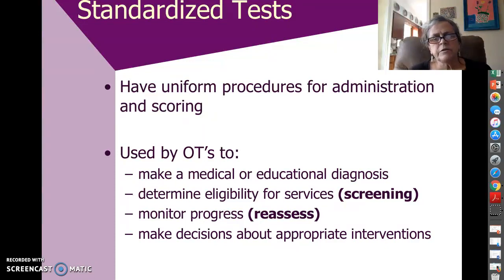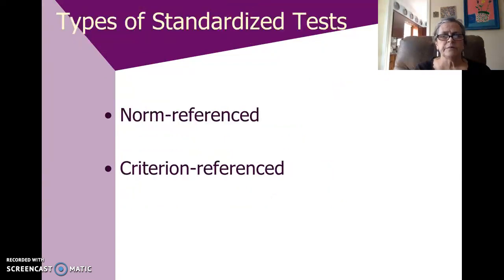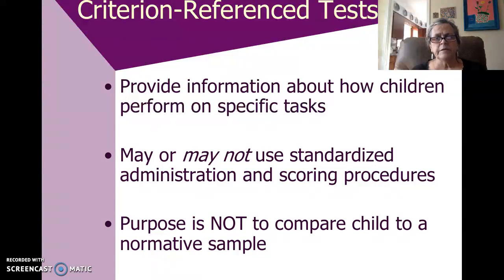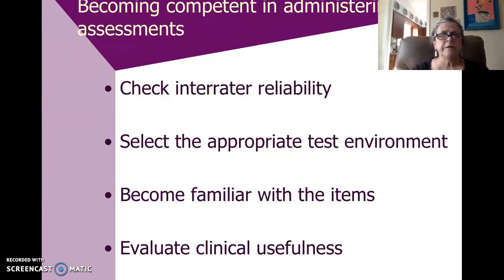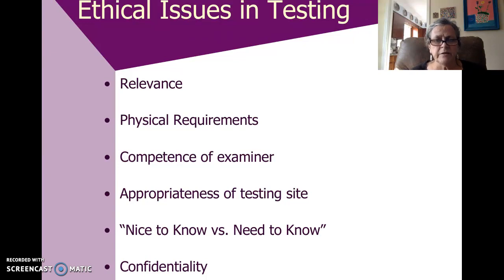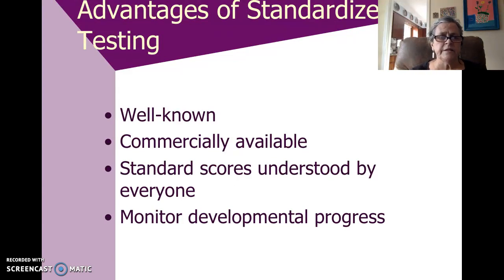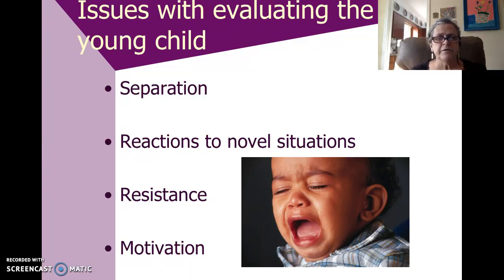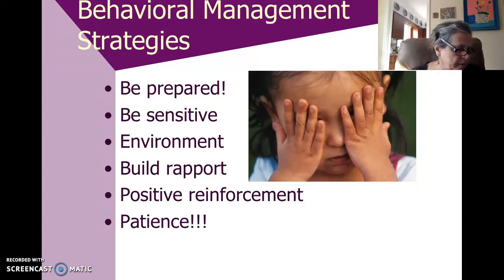Developmental Assessment Part 1 - Video 2